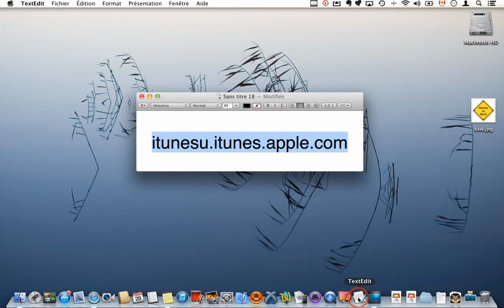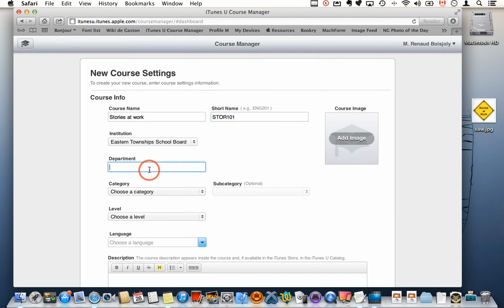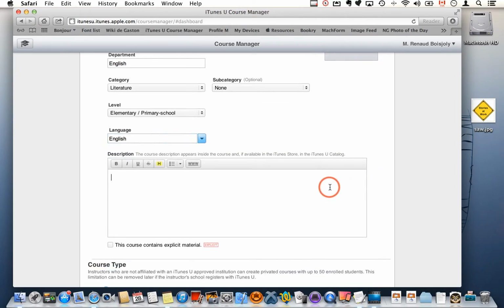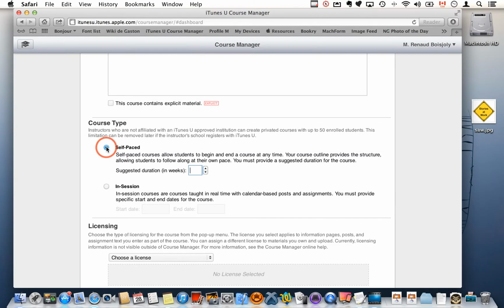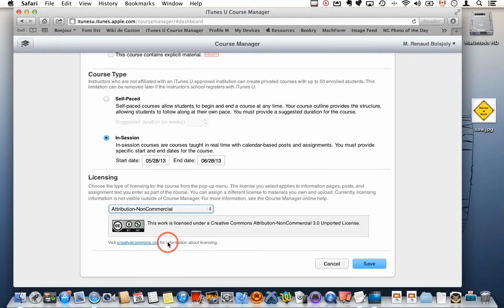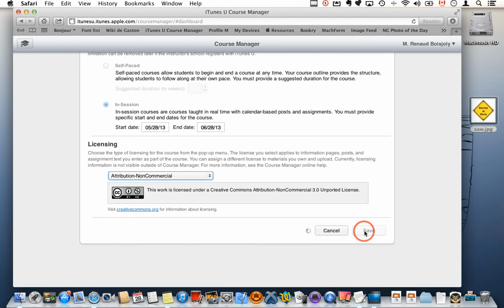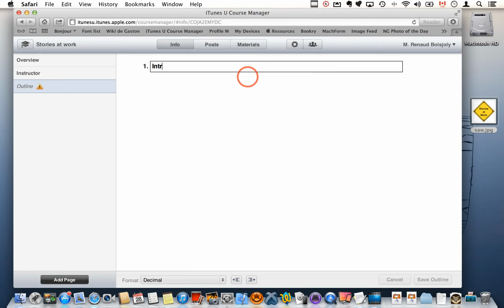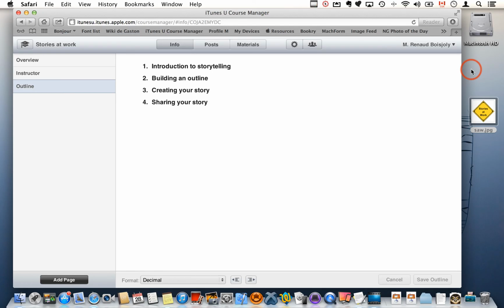02 iTunes U - Creating a course